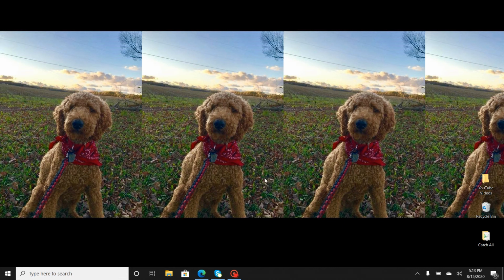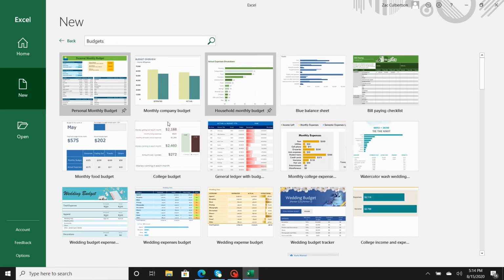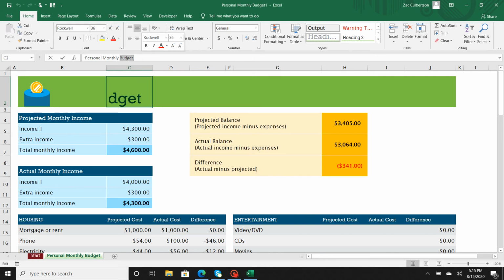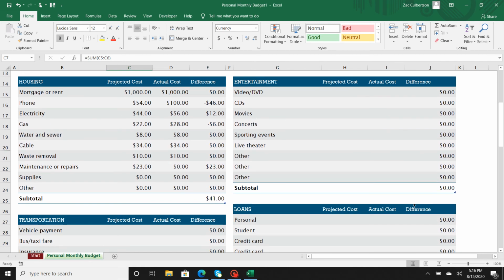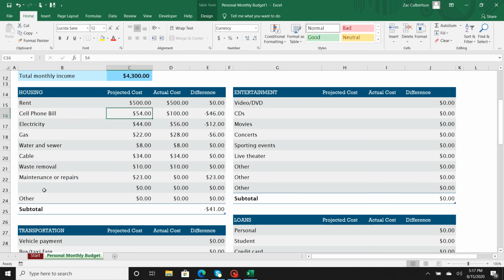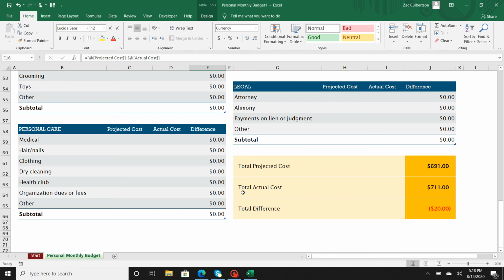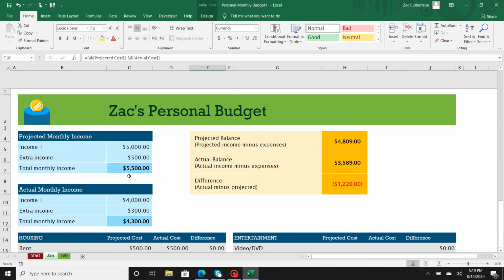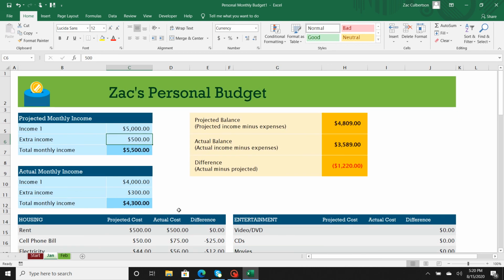How to create a Monthly Budget using an Excel Template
Short Video on how to create and manage a Monthly Budget using an Excel Template!